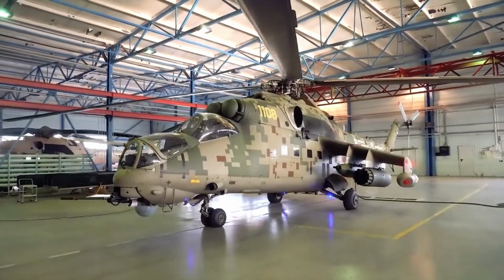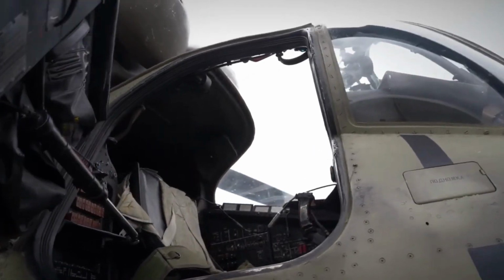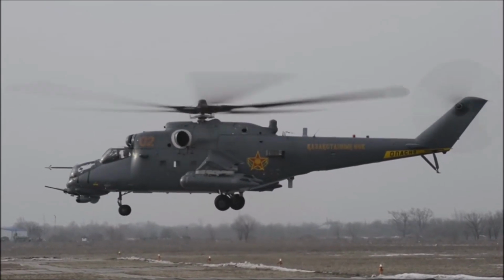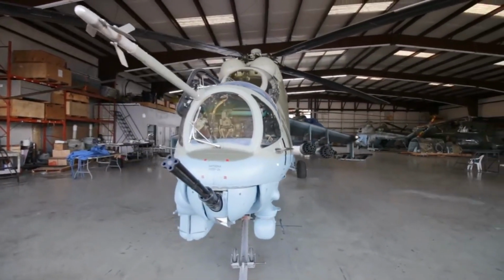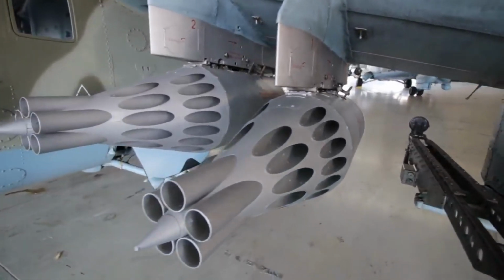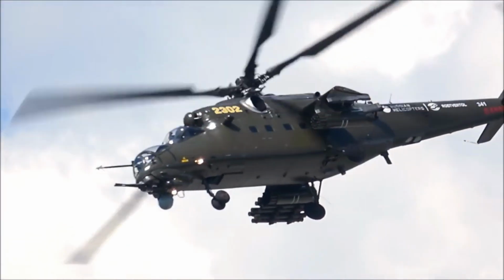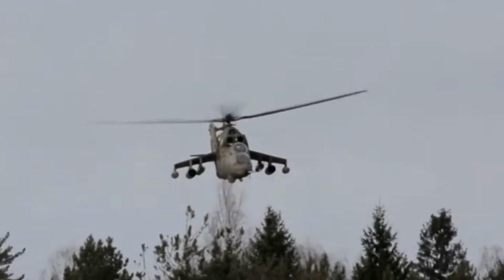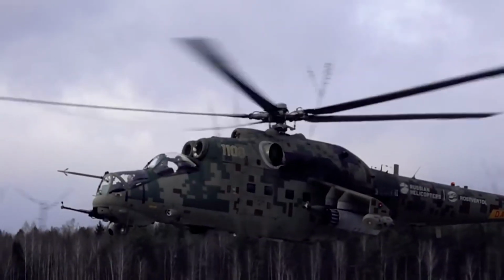Mil Mi-35M Super Hind Combat Helicopter Power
The Mil Mi-35M Super Hind attack helicopter is the latest version of the proven Russian Mi-24/Mi-35 attack helicopter family. Designed to provide air support and support ground attack missions, the Mi-35M is equipped with powerful weapons and advanced navigation systems. This helicopter has the capability to transport troops, carry out patrols, and execute anti-ship and anti-tank operations. The Mi-35M is also equipped with modern avionics equipment and enhanced protection to face complex battlefield threats.